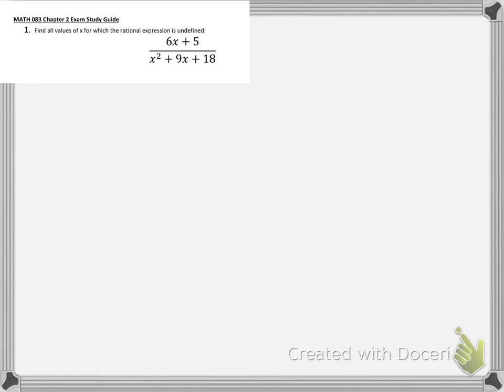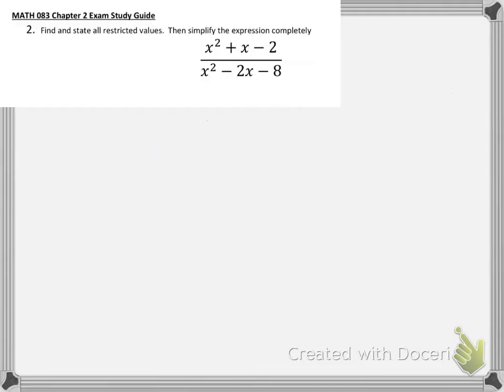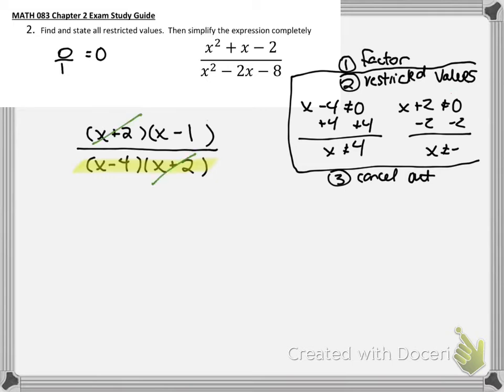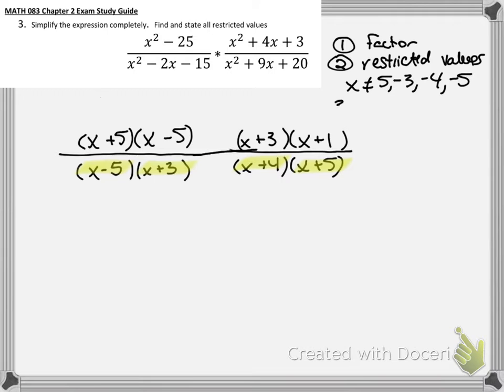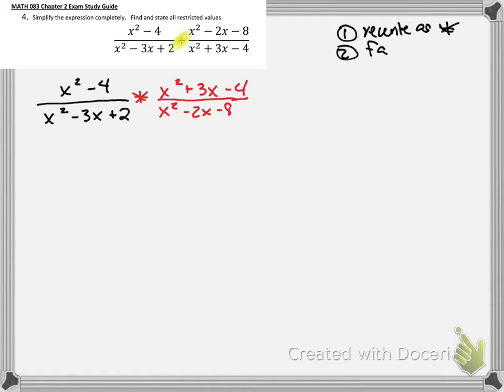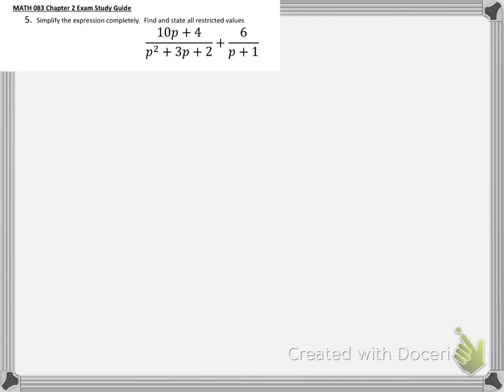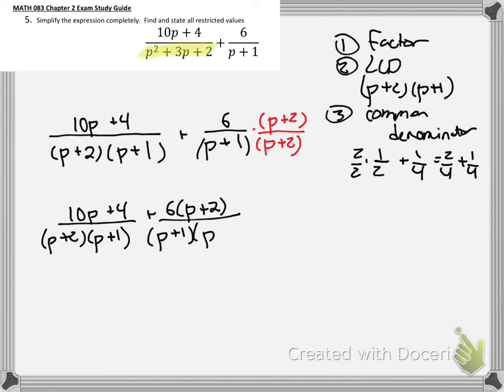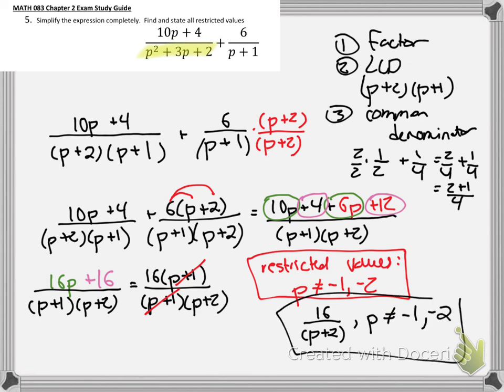MATH 083 Ch 2 Review Part 1 of 3